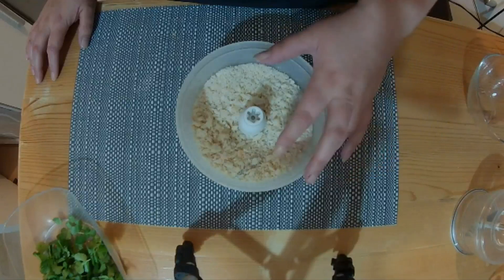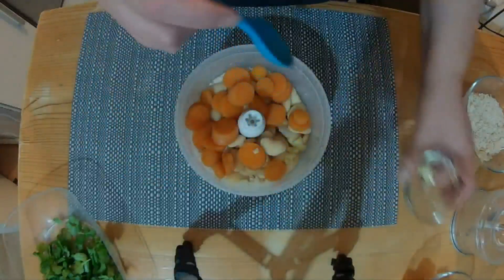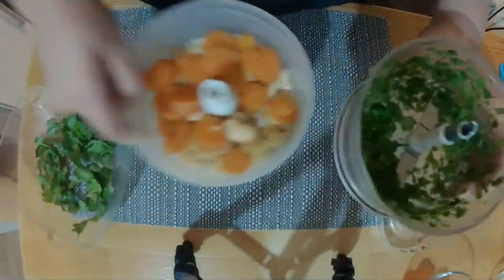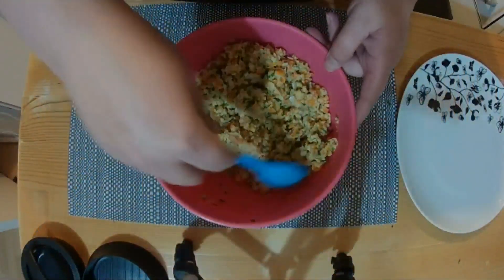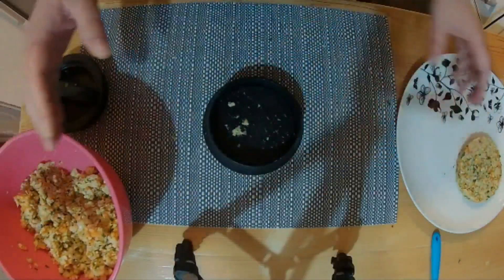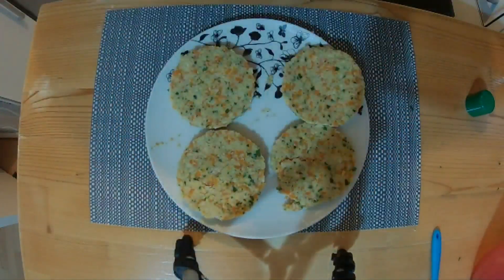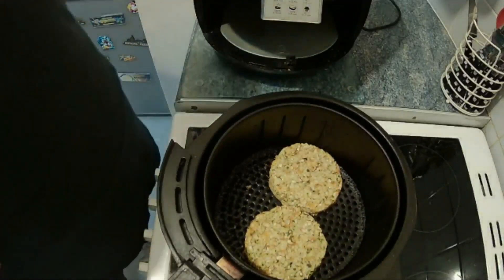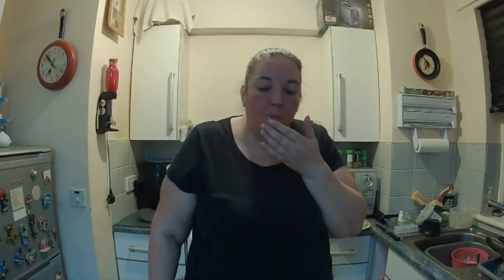Carrot and Butter Bean Burgers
These vegan friendly burgers are really easy to make with a food processor.  You can swap the butter beans for chickpeas and if you do not have a food processor you can mash the beans and carrots with a potato masher.